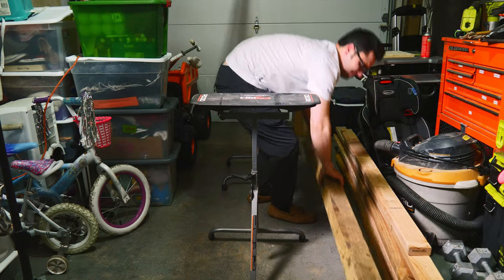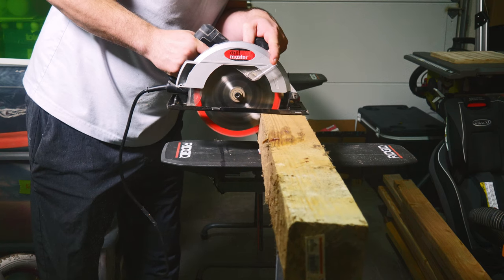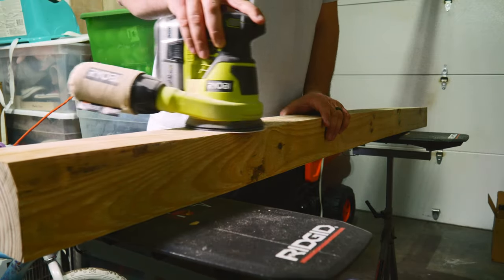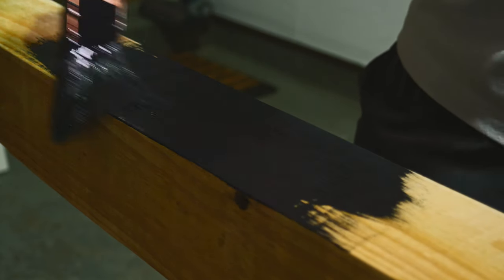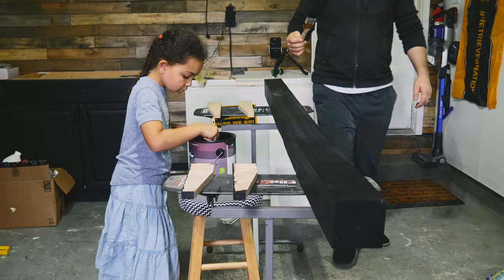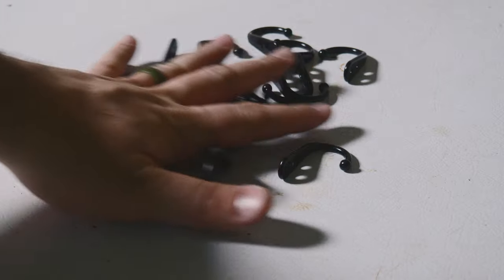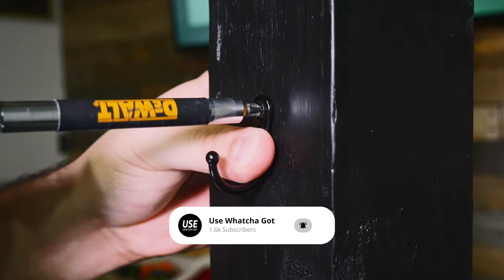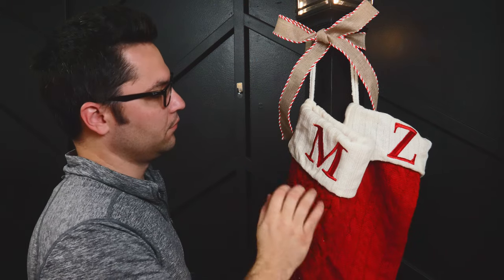Light Post Stockings Holder - DIY Christmas Project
Christmas will be here before you know it! I am excited to share this Christmas project with you! We do not currently have a mantle or fireplace, so we came up with an alternative way to hang out stockings this year. Martina thought it would be perfect to make a Light Post Stockings Holder and I couldn't agree more. I share in this video how I made it, what items we used and how it is actually a very simple, weekend project!

Black Hooks
Solar Outdoor Light

Wide Lens
Second Lens
Wireless Mic
Lavalier Mic
Shotgun Mic
Voiceover Mic